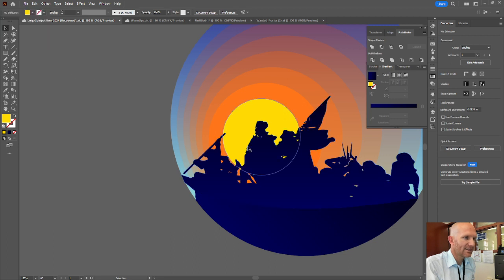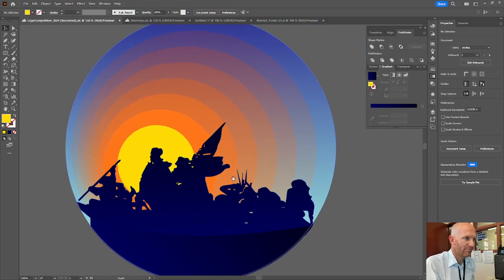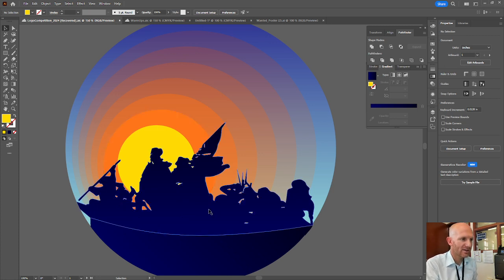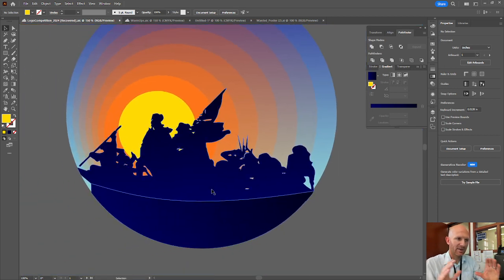W9 8.2 Prototyping in AI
In this short video I discuss how I began prototyping my logo for the 2024 Academic Decathlon centered on the theme: American Revolution. The painting referenced is: Washington Crossing the Delaware by
Emanuel Leutze, German American, 1851